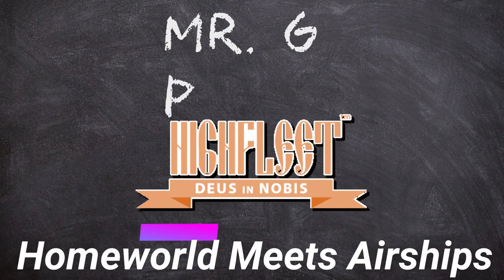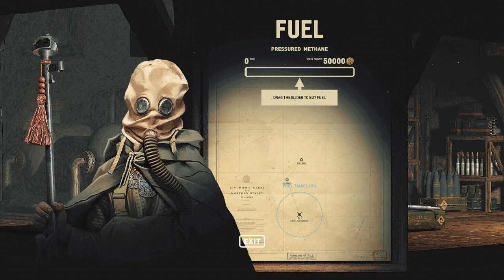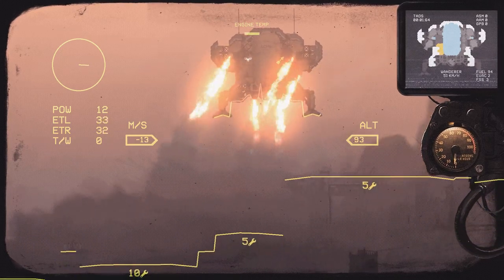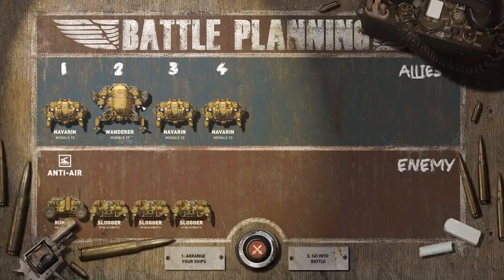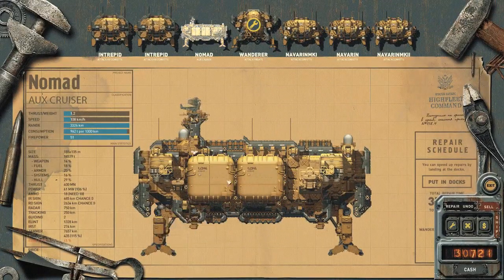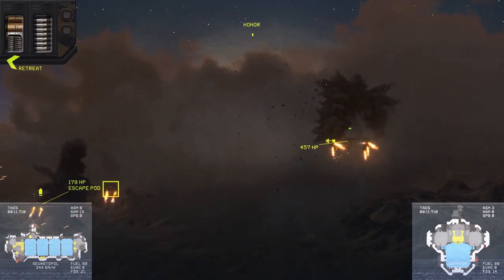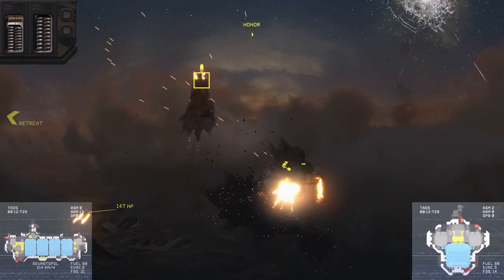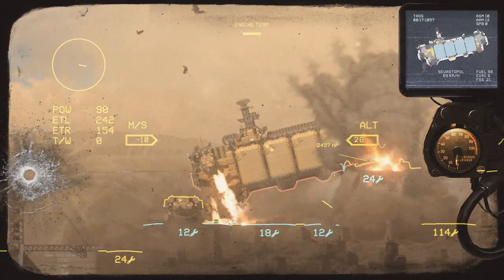Highfleet If Homeworld, FTL, and Airships Conquer the Skies had a Dieselpunk Baby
Guys this is hands down the most fun with a game I've had in years.  Please check it out.

OF GERAT
The Undoing
When did the Catastrophe take place? What was the world like before it?
No reliable information exists. If you believe the Mualis of the Isi Tribe, it
happened a hundred years ago. According to renowned chronicler Iliya
of Salem, it must have occurred at least a thousand, if not two thousand
years before our time.
But they all agree on one thing: the great misfortune came from the
skies. The Romani chroniclers teach that our ancestors shattered
Kharu, the legendary moon that once shone down upon all of Elaat. The
shards of Kharu crashed into the planet, leaving massive craters and an
electromagnetic wave of terrible power. This wave washed across the
world, searing away the minds of the old world’s machines and incinerating
the knowledge that lay within them.
But why would our ancestors do such a thing? The chroniclers offer a
plethora of contradictory explanations, leaving us with no answer at all.
The Romani Empire
The present age and the modern calendar both began with the Dynasty’s
founding 214 years ago. The heads of the Great Houses chose Duke
Sayadi to become the first hereditary sovereign of the Romani people,
thus entrusting him with the burden of both War and Fleet. In the two
centuries of uninterrupted Sayadi rule that followed, the Romani Empire
grew to become the mightiest nation in Elaat.

The Annexation of Gerat
36 years ago, King Elaou-Ali of Gerat swore allegiance to the Romani
Emperor Kerim Shah II in order to secure an elusive victory in his war with
the Khans. The Romani Fleet obliterated the Khans’ forces and brought
peace to the land of Gerat after countless years of strife.
The Khiva Rebellion
Nearly three decades of peace in Gerat came to an abrupt end in the year
207. An imperial official who had risen to the position of Lord Governor of
Khiva suddenly deposed King Ali and rebelled against the Sayadi dynasty.
As the Gathering of Great Houses joined the uprising, the Lord Governor
declared that the Kingdom of Gerat was now the Republic.
The Gathering War
Internecine strife had festered between the Sayadi Dynasty and the Great
Houses long before Khiva rose up against the Empire. The Imperial Army
and Fleet were already bracing for a large-scale conflict, but no one could
have imagined the peril the Empire would face. The Imperial Army was
massively outnumbered by the combined ground forces of the Great
Houses, suffering one defeat after another. Only the Fleet stood between
the Gathering and the capital.
While the bulk of the rebel forces were embroiled in the struggle at the
heart of the Romani Empire, the Fleet seized the opportunity to dispatch
an expeditionary force, hoping to take Khiva by surprise.
Their mission was urgent indeed — Khiva was rumored to have acquired a
functioning nuclear reactor. As improbable as it seemed, the news struck
fear in the hearts of Fleet High Command. Until now, there had been only
two known working reactors in the entire world. If Khiva had somehow
acquired a third reactor, the precarious balance of power in Elaat hung by
a thread.

Need more little games to waste  your time check out Minimotorways.